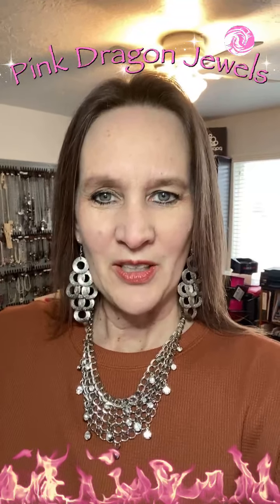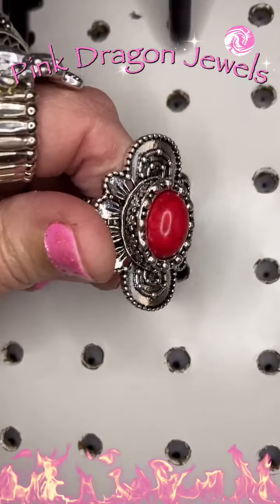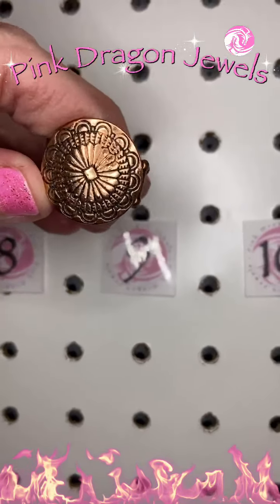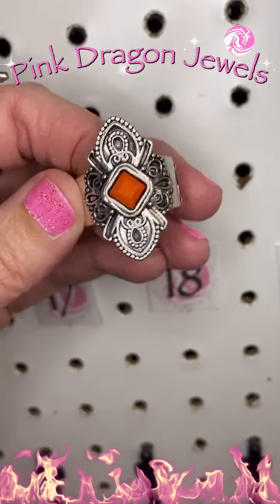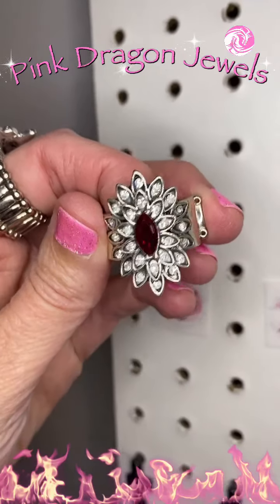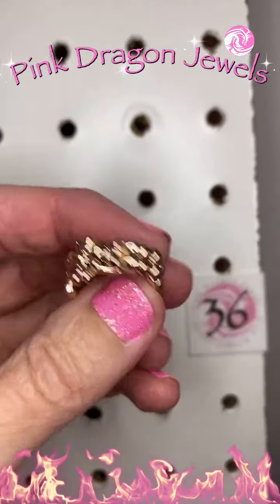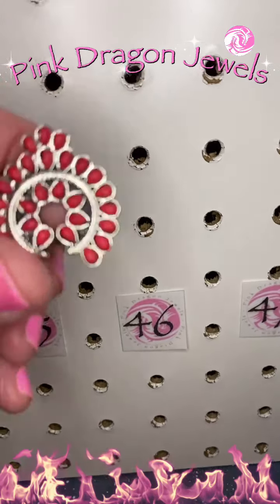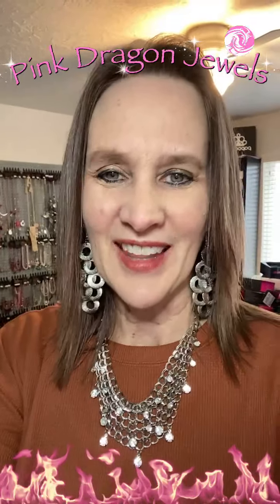Paparazzi Jewelry | Thur 3/25 Live Flash Sale | $5 no tax with Pink Dragon - Spring Floral Rings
Spring Floral Rings | Everything is $5.00 and NO TAX.

WELCOME to Pink Dragon Jewels! My name is Rebecca. I'm an Independent Consultant (consultant ID 131262) of Paparazzi Jewelry and Accessories.